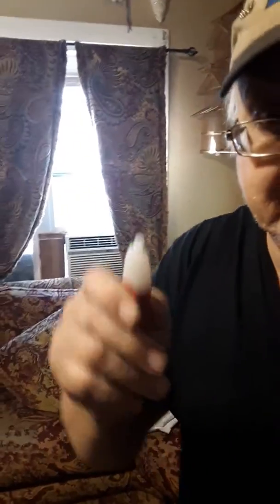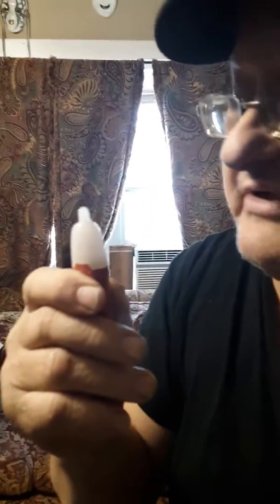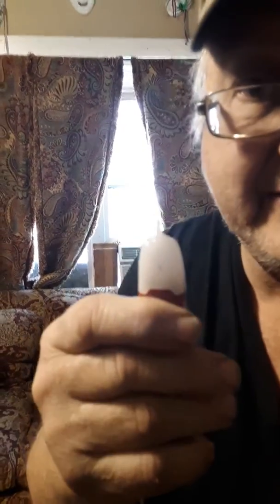Dangerous radiation levels dumb TVs and computers facts about what your grandma told you